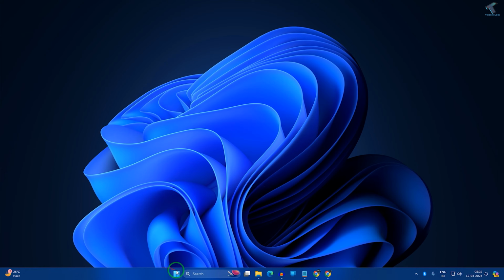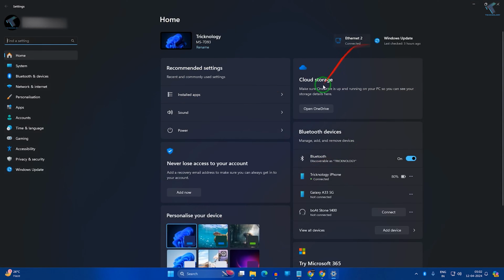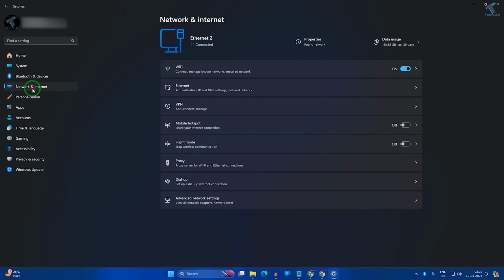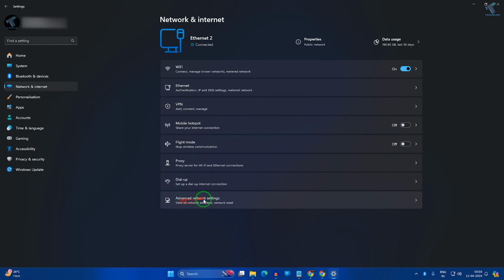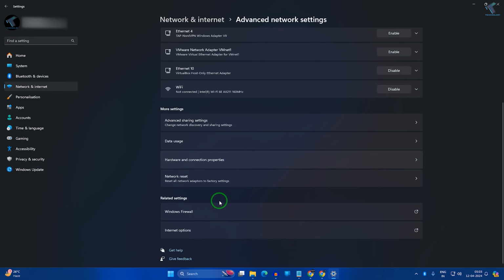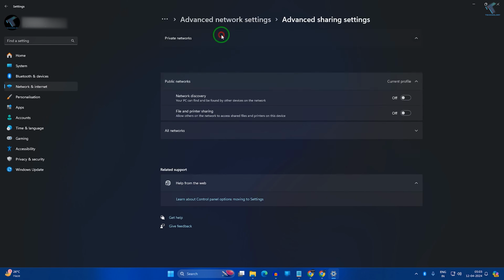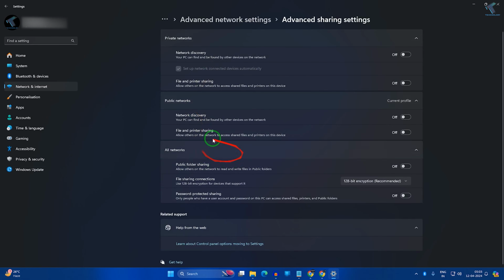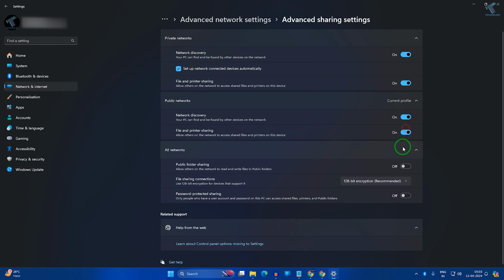How To Enable or Disable Network Discovery in Windows 11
Here in this video tutorial, I will show you guys how to turn on or turn off network discovery on your Windows 11 PC or Laptop.